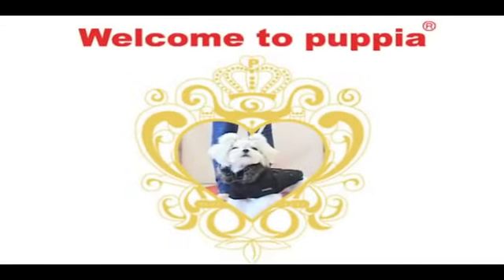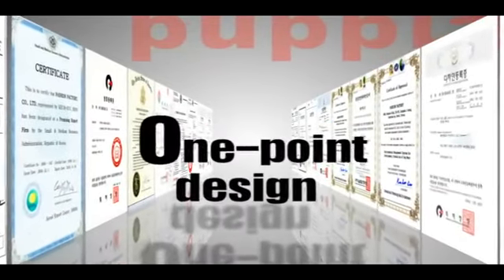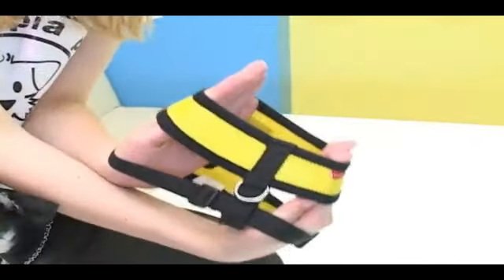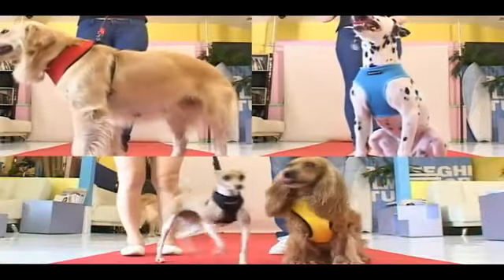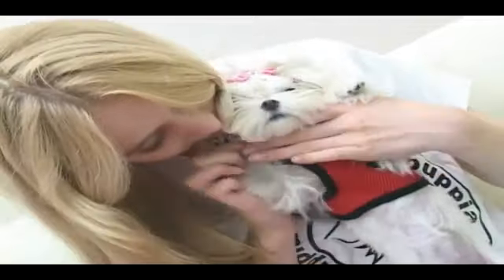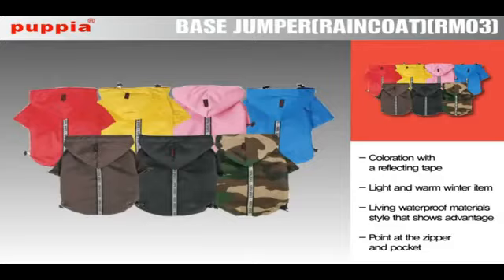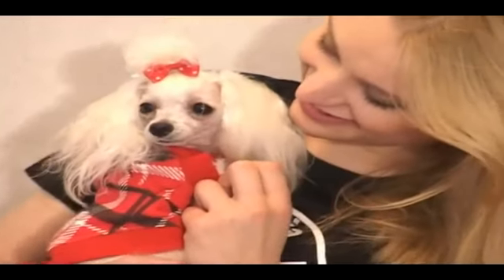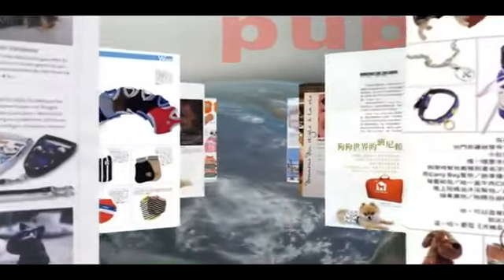Puppia Promo Video